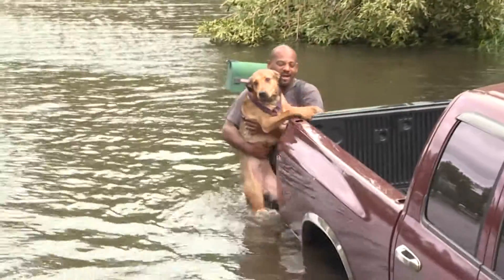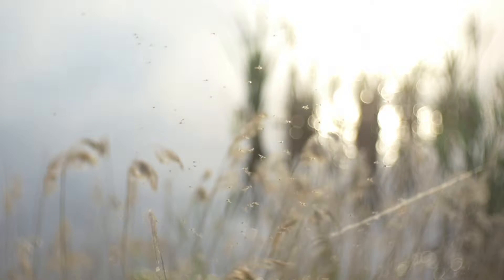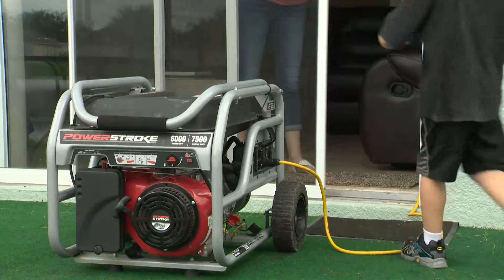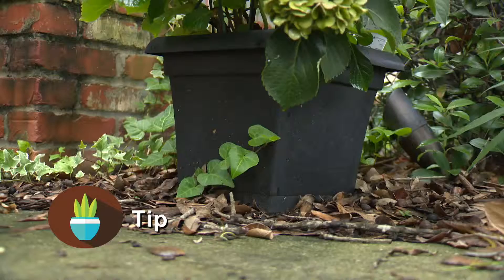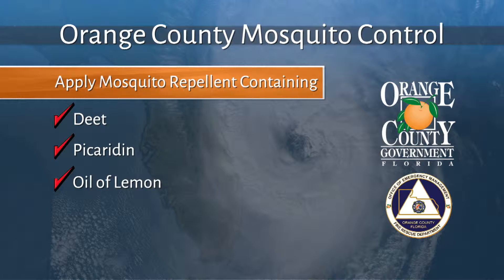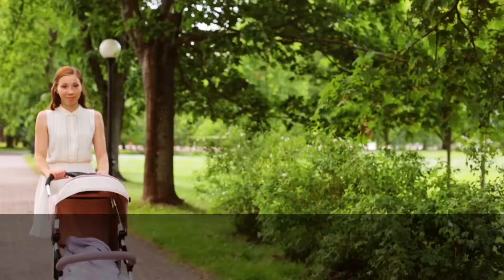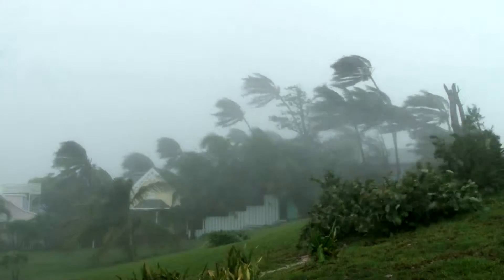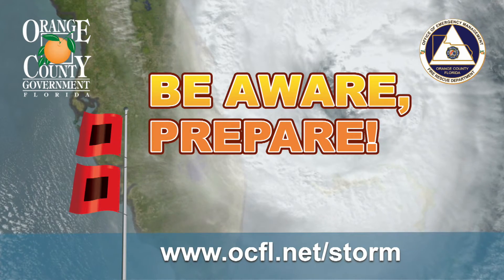Hurricane Preparedness - Mosquito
Mosquito activity increases after hurricanes and that brings the additional threat of mosquito-borne diseases.